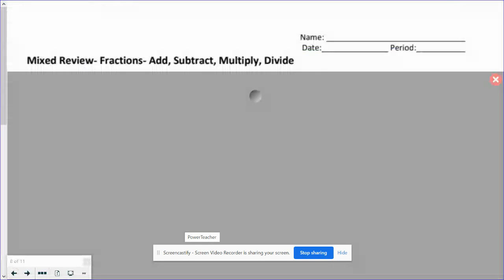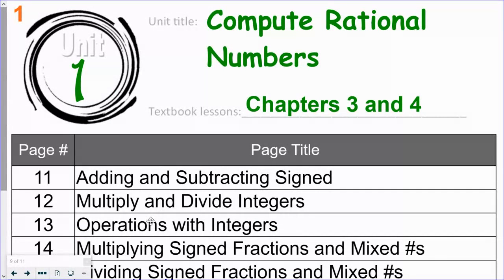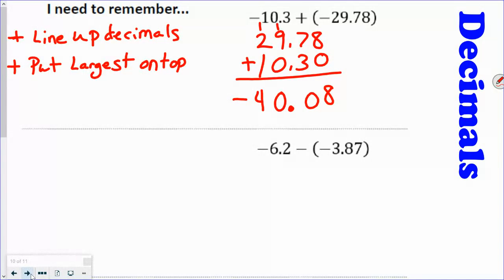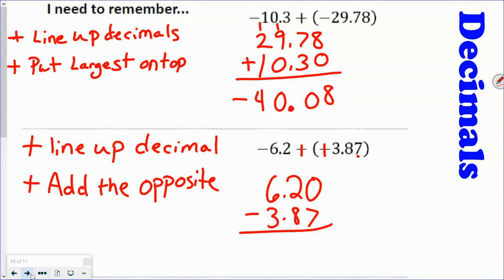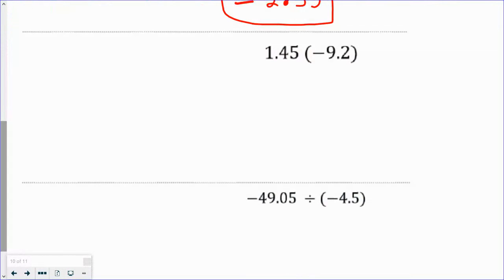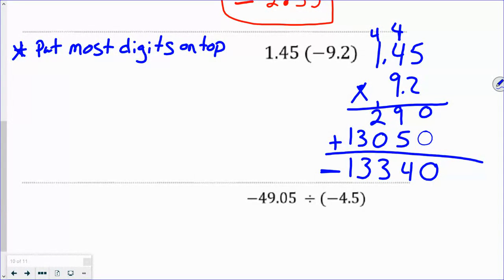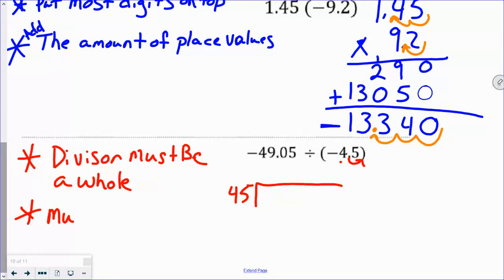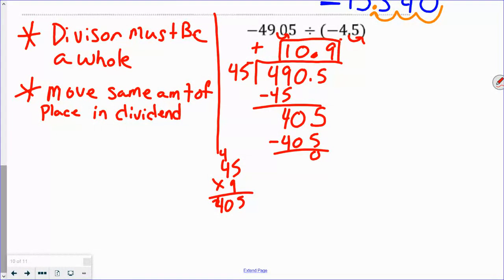Decimal Foldable notes